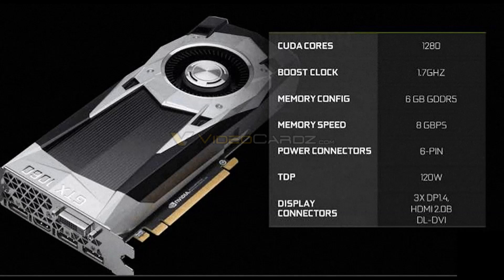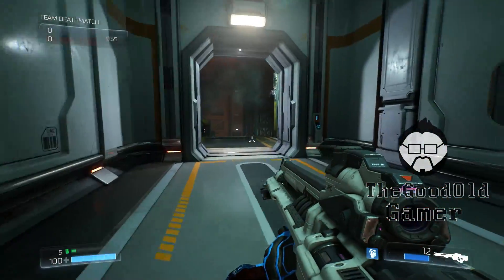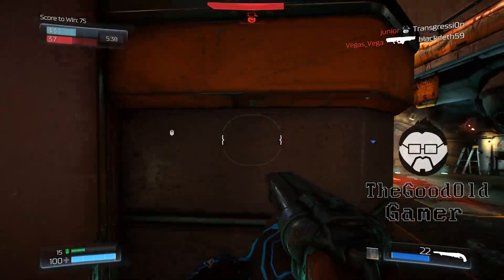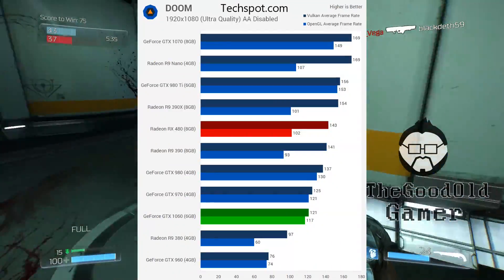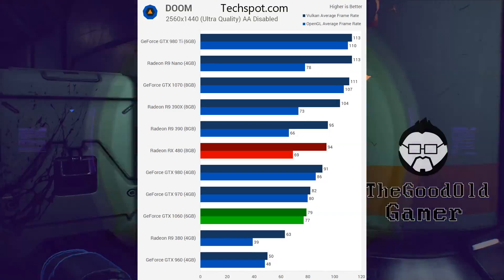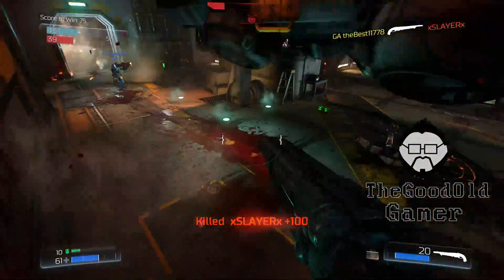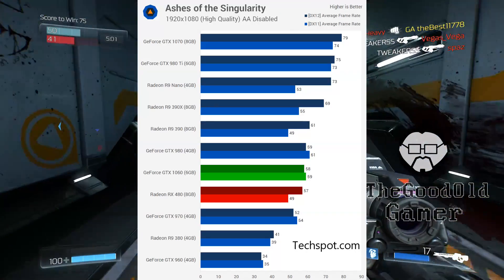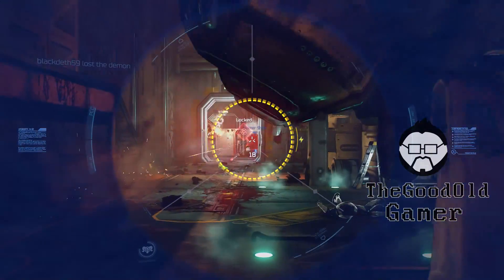GTX 1060 Launched! Is it Worth $50-$100 More Than the RX 480?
Today Nvidia launched their GTX 1060 Graphics Cards. With prices around the internet sitting at, or above $300 is the DX11 Performance gain worth the price premium over AMD's RX 480? Will DX12/Vulkan change the landscape moving forward?

Gigabyte GeForce GTX 1060 G1 Gaming
MSI GeForce GTX 1060 GAMING X 6G
Zotac GTX 1060 6G
Zotac GTX 1060 Amp Edition